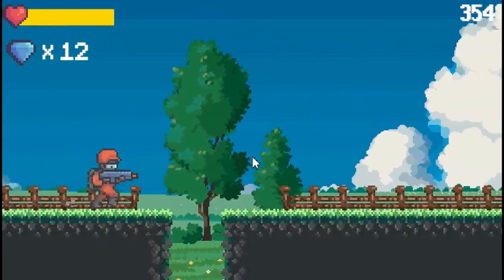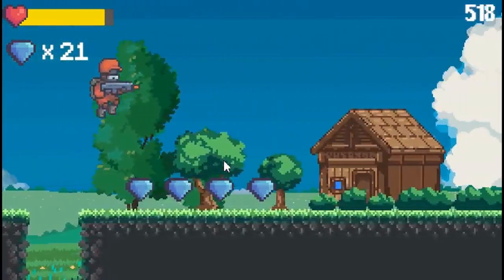Best Udemy Course Ever on Unity 6 & C# Programming for Absolute Beginners!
About The Course:
This course is for Complete Beginners even Intermediate people can take this course,  If you never touched unity then this course is absolutely for you, In this course you will learn to make some simple 2d games by using unity6 & C# coding, I have explained all of the Basics things that you need to know in order to make a game in unity6 with the help of C# programming, You will learn about unity6 user interface, game objects, components, animation in unity engine, collision in unity, how to add audio to a game in unity6, How to use  Cinemachine camera in order to follow player game objects & lots of other things in unity game engine.

In c sharp programming you will learn classes, functions, variables, If condition, start and update functions, how to call a function what is public and private means in C# programming, how to use collision functions and lot's things, this course will teach you the basics of unity & C# for making your first game in unity 6 with c sharp coding, Pretty easy & straight forward to follow this course, I have divided into many chapters so you don't get mess up, Also I have put all of the necessary things in the resources!

This is the best Udemy course ever on Unity 6 & C# for Complete Beginners!
it's fall on Top Udemy Course on Unity 6 & C#.